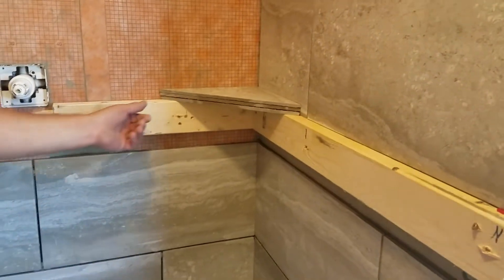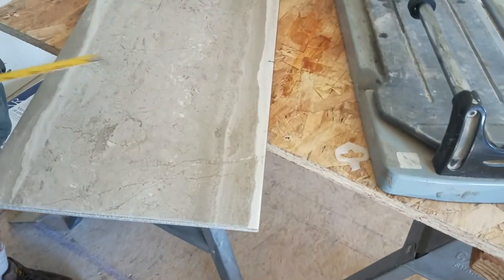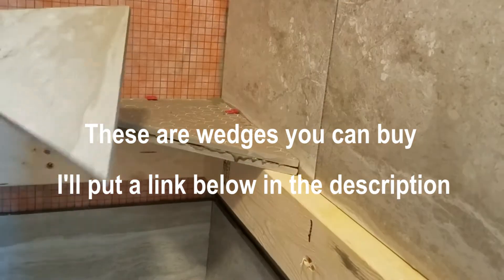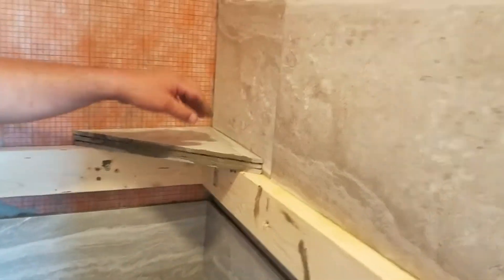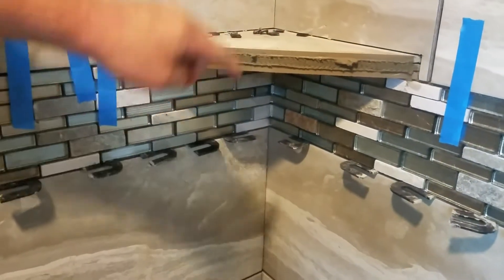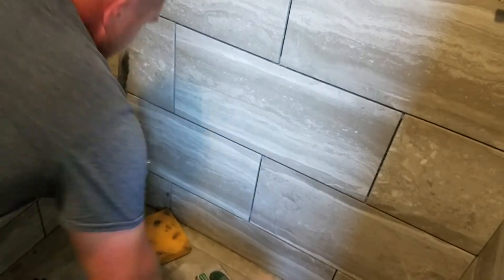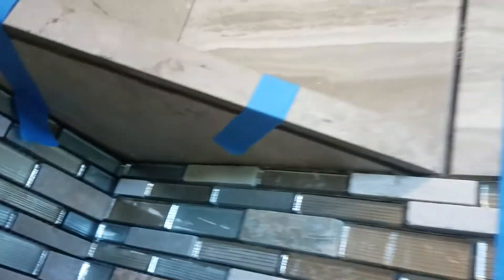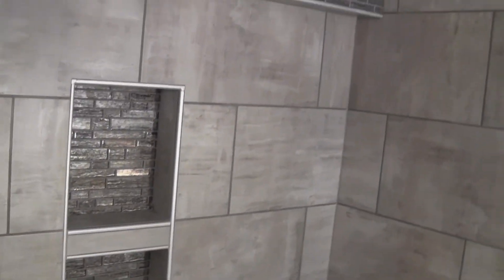how to build a corner shelf in a shower using tile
In this video I show how to build a corner shelf using tile. There is no extra waterproofing needed, it's just a really simple way to build a nice looking shelf.